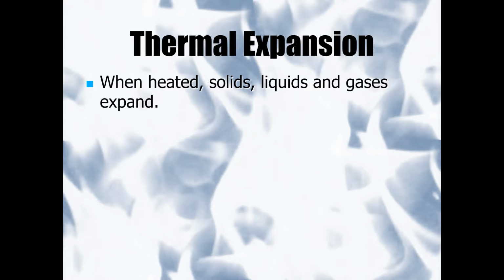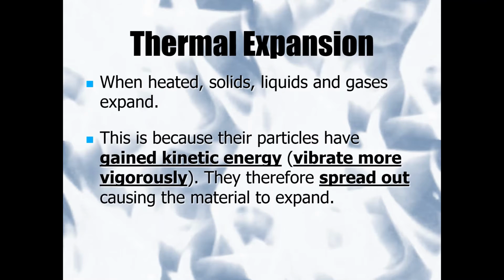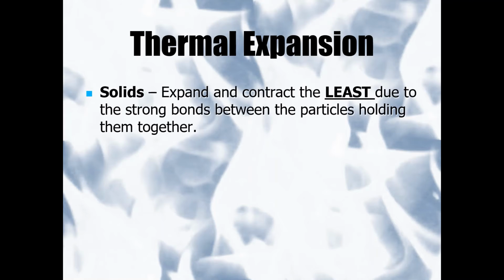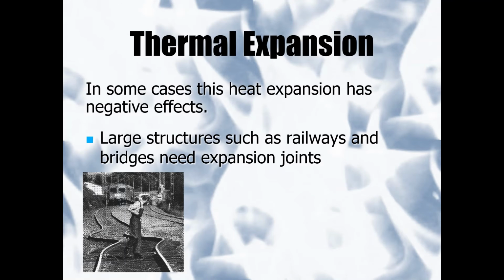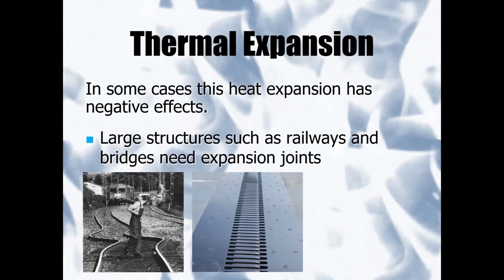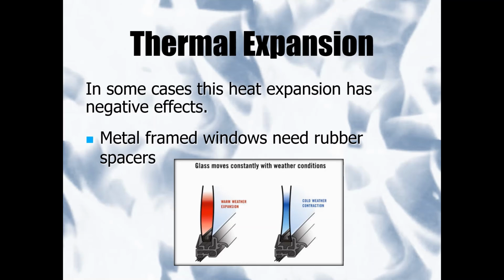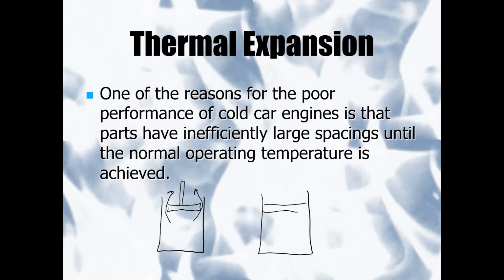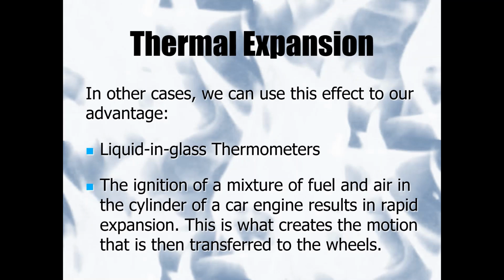Lesson on Thermal Expansion